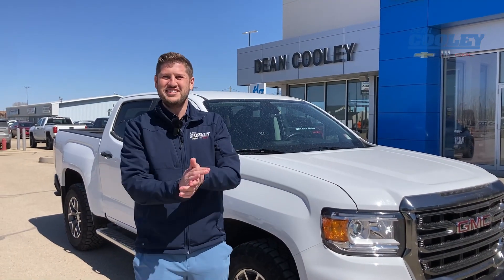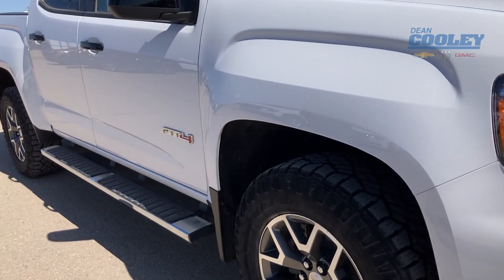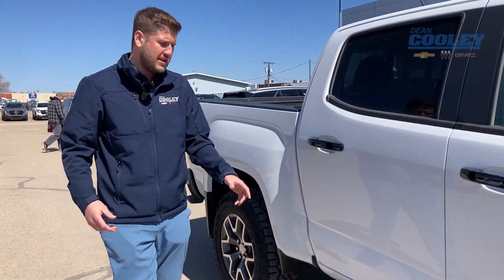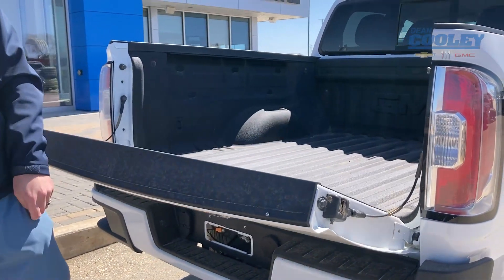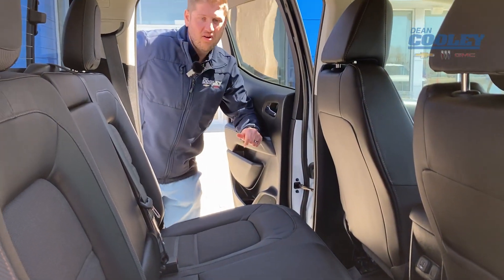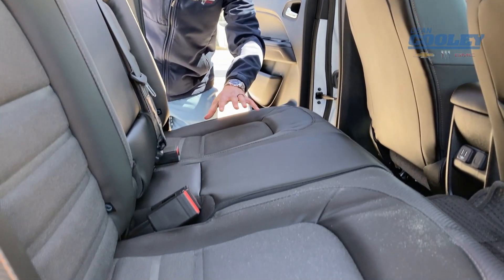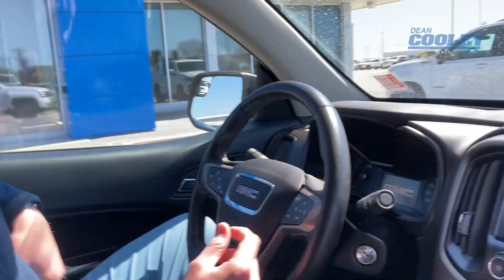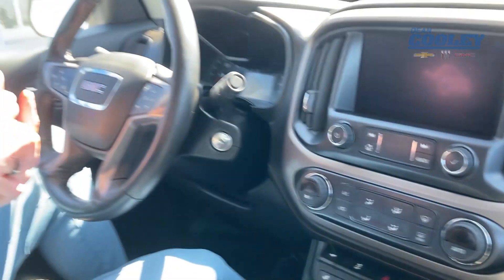D5034A 2022 GMC Canyon AT4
1600 Main Street South Dauphin